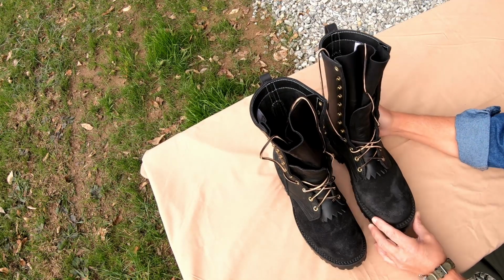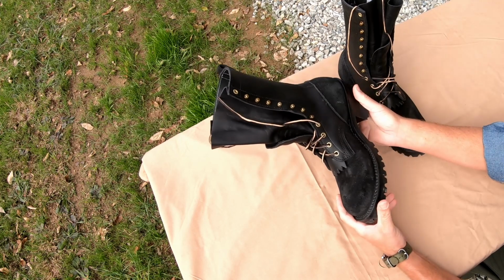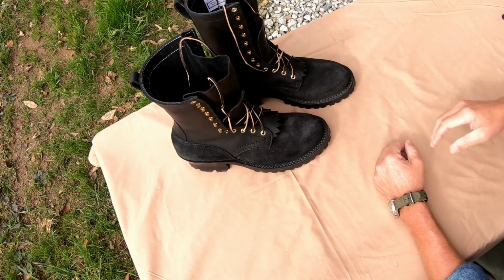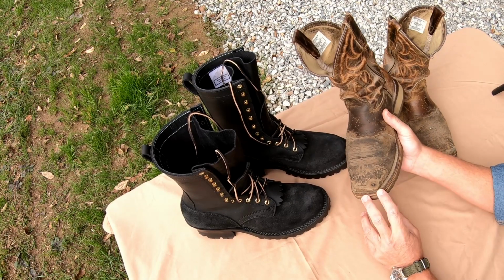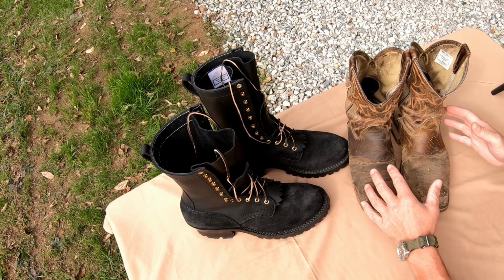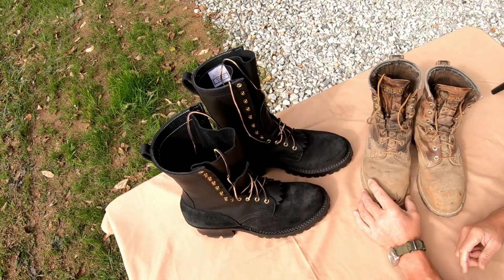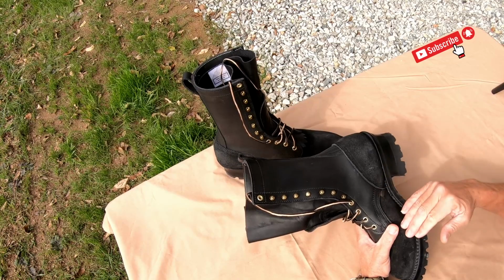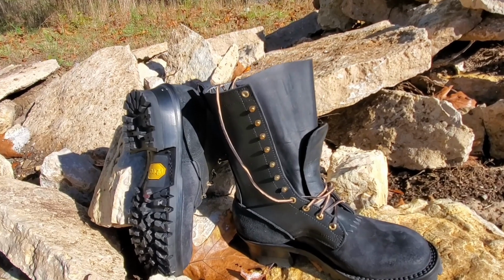Nicks Boots "Review"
*CORRECTION ON MY GEOGRAPHY*
Nicks is based in Spokane, not Seattle.  (Sorry, Nicks.)

Not really a review but an introduction to a good product, Nicks Boots.  I talk about why I purchased the Builder Pro boots from Nicks Handmade Boots and compare them to the boots I'm replacing.

Despite the online complaints about break-in, I haven't noticed that it is particularly onerous.  Yes, they are more stiff than OTS boots but they are not bad since I got the correct size.

I didn't mention in the video, but the Customer Service at Nicks is fantastic.  These boots are actually the second pair I received.  Using their sizing chart/process I was between a 9.5 D and a 10 B/D.  I ordered a 10 D.  After receiving the boots I spoke with the fitting specialists 3 times before concluding that I needed a 9.5 D.  They sent me a shipping label and I returned the boots.  I received my replacement boots in 2 weeks and they fit perfectly.